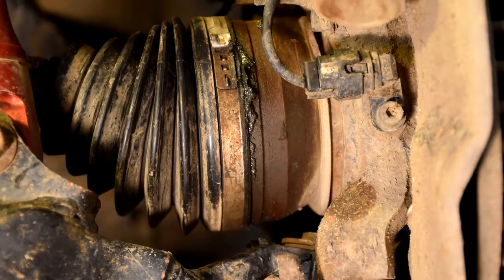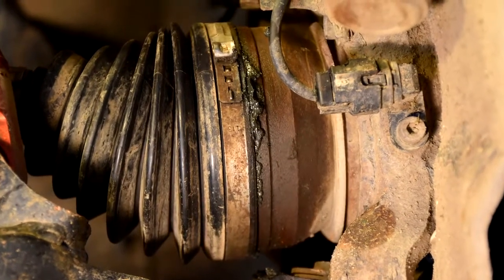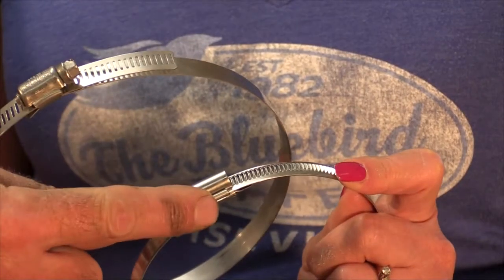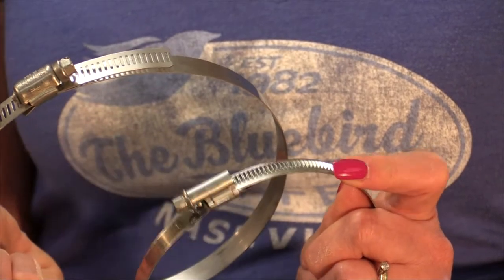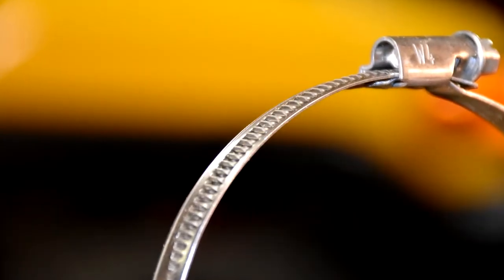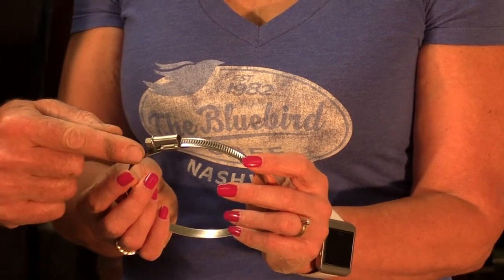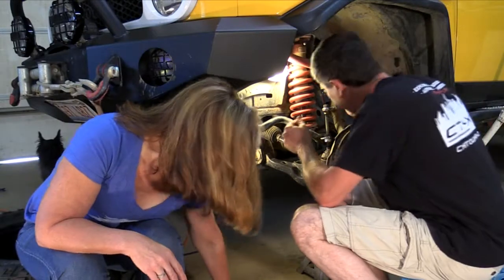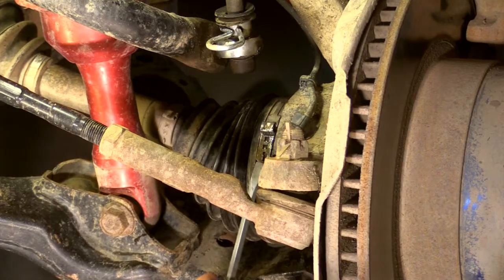How To Fix A Leaking CV Axle Boot, Toyota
Episode 33!  CV boot leaking grease. In this one we fix a CV boot clamp that had loosened up with a quick and easy remedy.